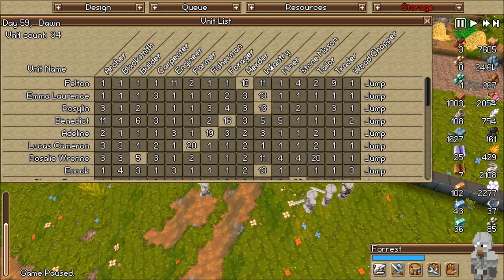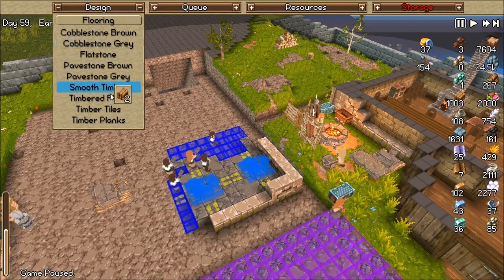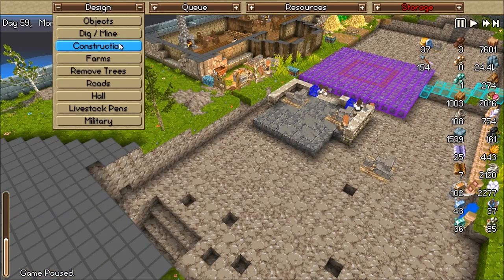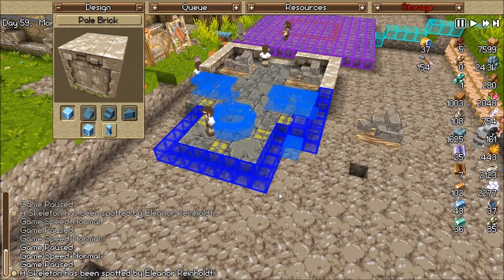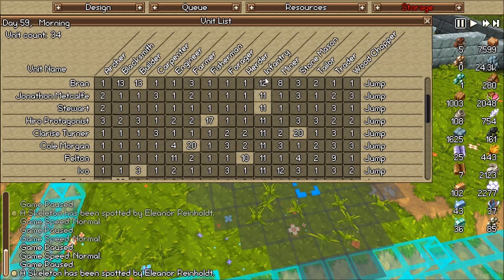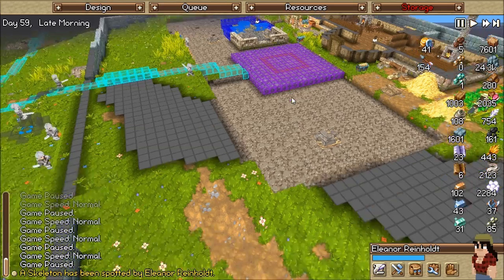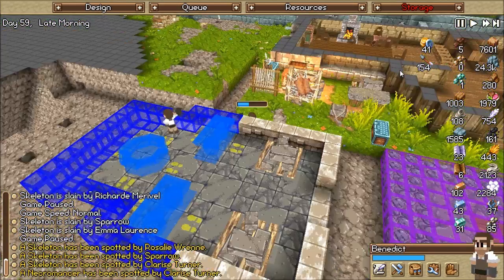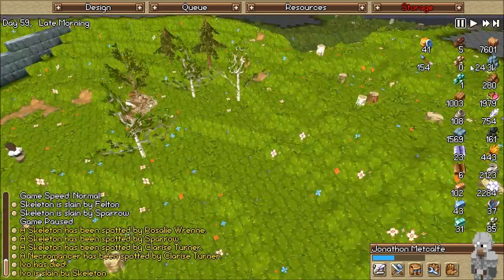T&S S3 E33 Stone Mason's House Part 1 of 2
Join us for Timber and Stone 1.71 as we try to create a successful settlement for the second time.  In this game you will start with 8 people and some starting supplies to build a life for your settlers.  You can choose this to be whatever way you want.  Ever wanted to build a medieval castle, fort, or a town.  Well you can do any of those here as you fight off hoards of monsters.  Timber and Stone is a real-time strategy game focusing on sandbox survival.  You start out with 8 people and must provide food and defense.  Expect attacks along the way and danger around every corner.  Skeletons and goblins will attack your townspeople and wolves will attack not only your townspeople but your precious livestock.  Spiders wonder the map ready to sink their fangs into your settlers.  And if that wasn’t enough there’s always the necromancer and spider matriarch to cause havoc.  Join me in Seaside Veil as we try to help this band of settlers survive, thrive, and grow.